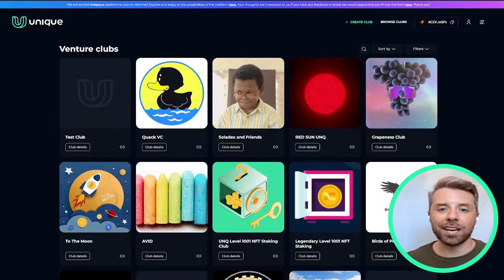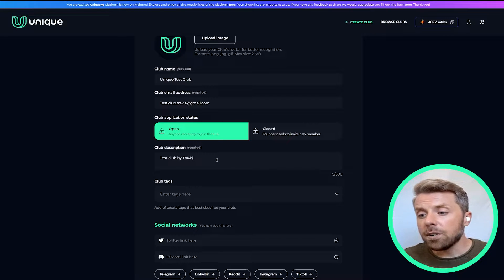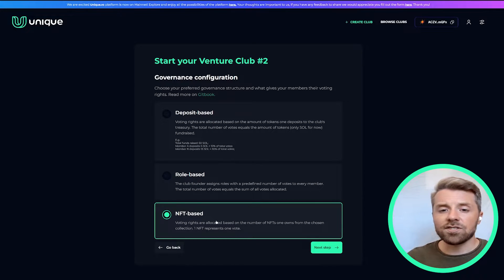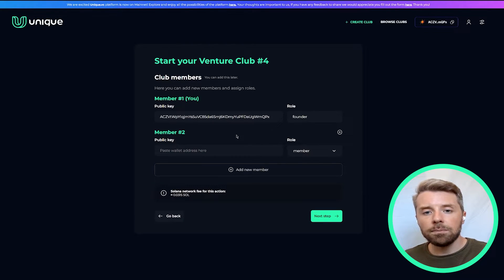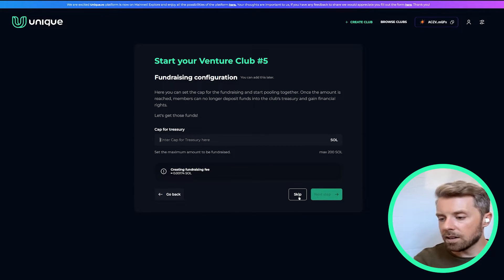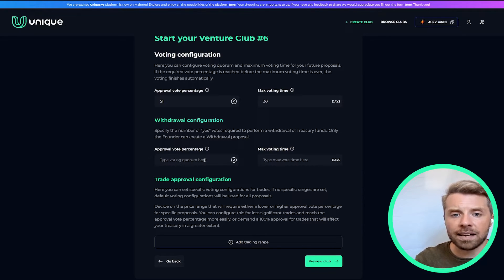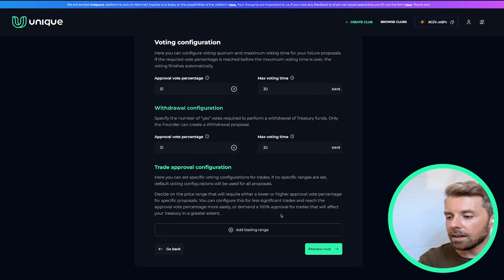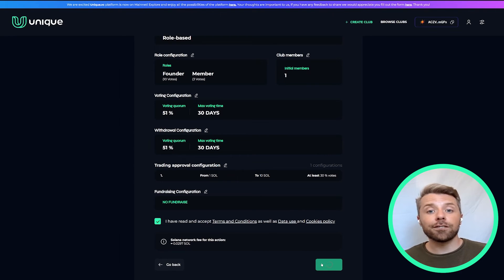How to open a club | Unique.vc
Unique Venture Clubs
Helping you to start or join Unique Venture Clubs for co-owning and managing digital assets in a trustless way.